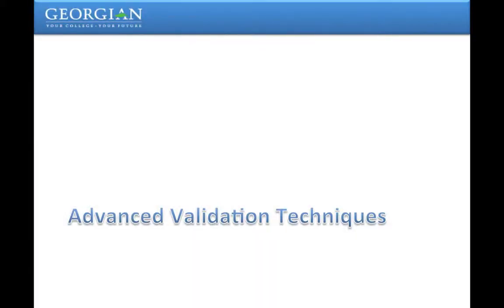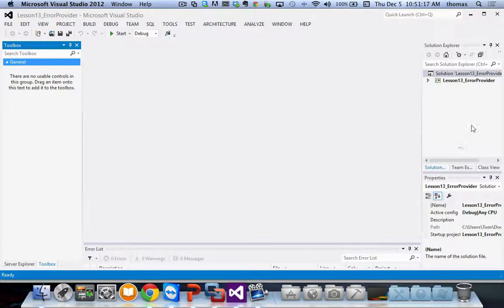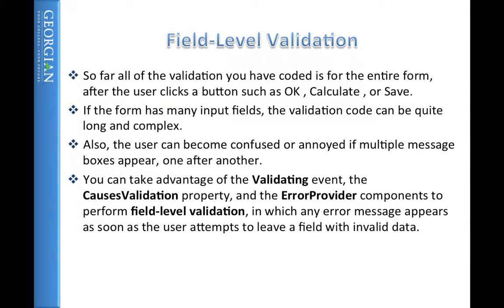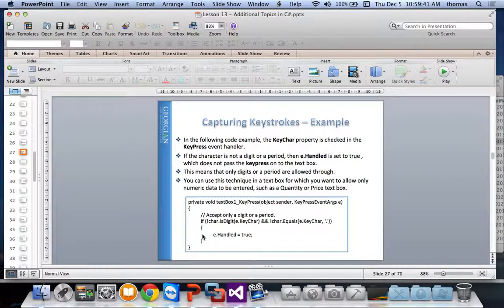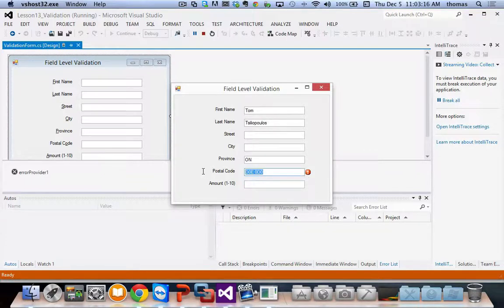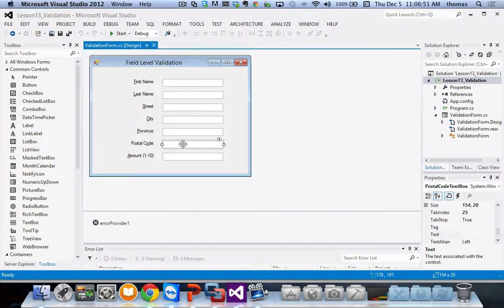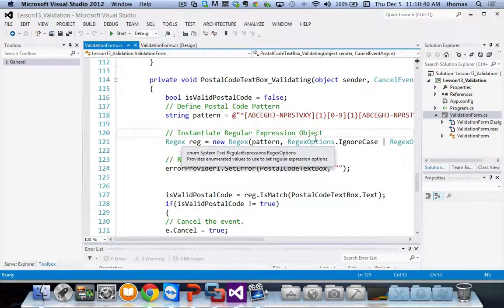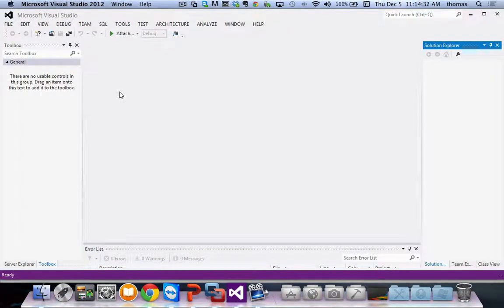COMP1004 Lesson 12 Part 2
COMP1004 - Rapid Application Development - Lesson12 - Part 2